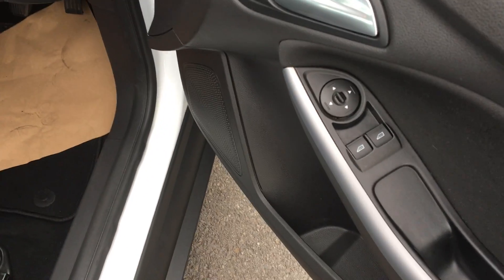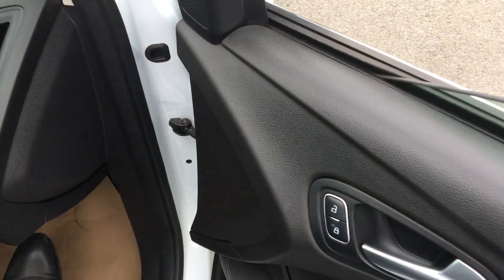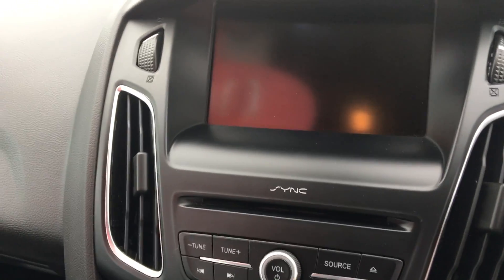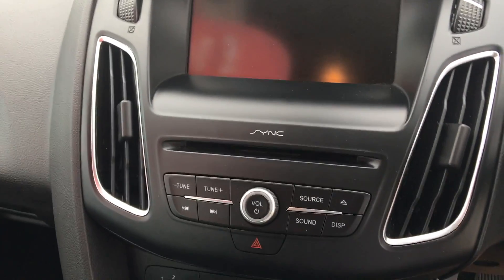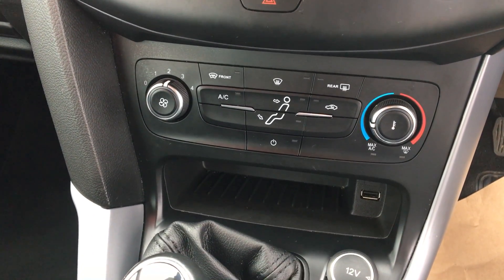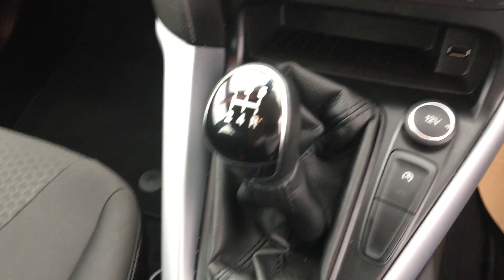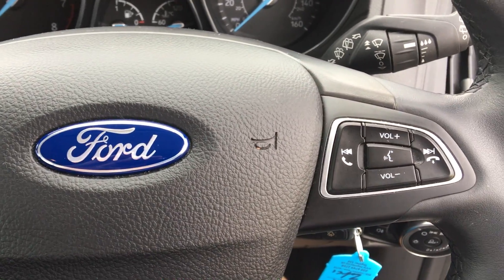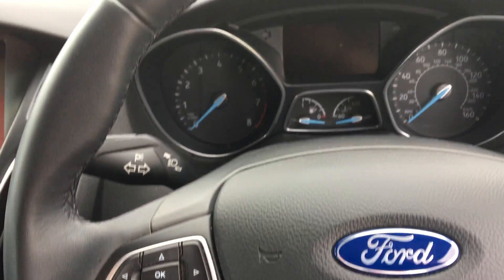Used Ford Focus 1.0 EcoBoost Zetec 5dr Frozen White 2016